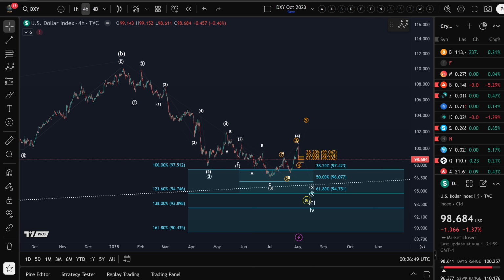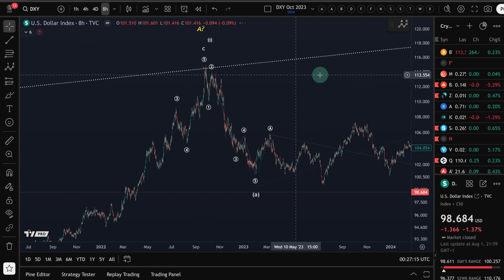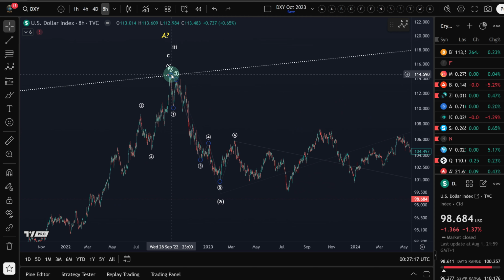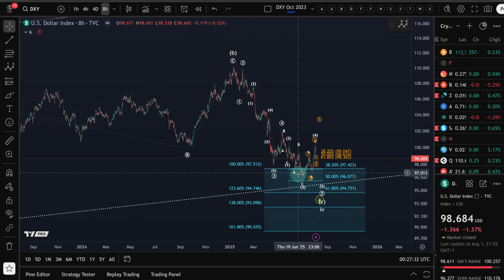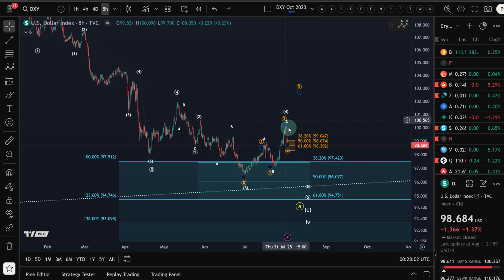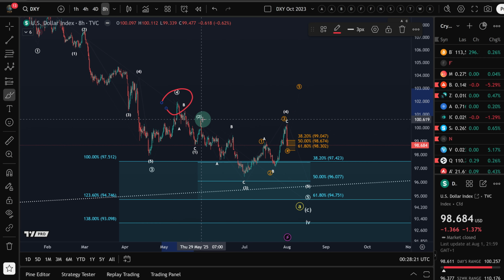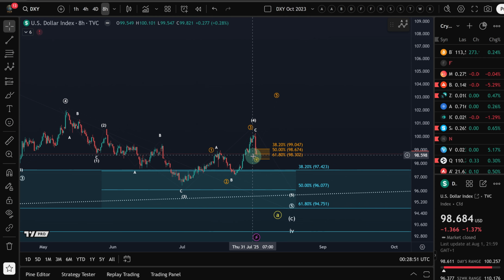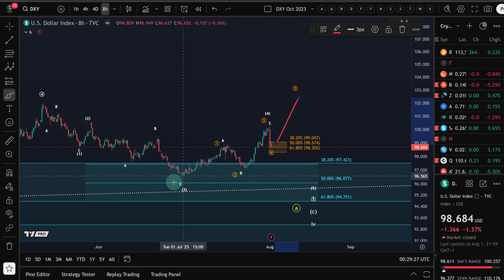DXY Technical Analysis: Is the Dollar Gearing Up for a Big Move?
In this video, we provide an in-depth Elliott Wave analysis of the US Dollar Index (DXY), breaking down the current wave structure and highlighting the most relevant price levels.
Whether you're tracking macro trends, trading Forex, or analyzing the strength of the dollar, this update helps you understand where the DXY might be heading next.
We also cover recent market behavior and technical reaction zones, all from a clean wave-based perspective.